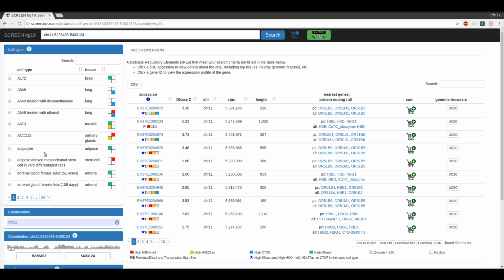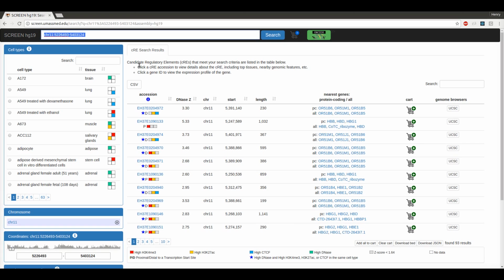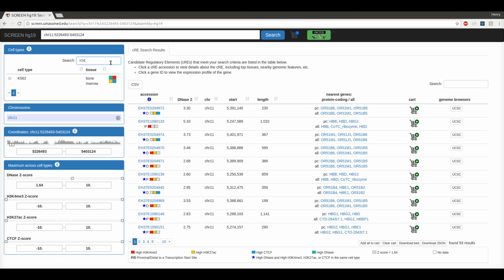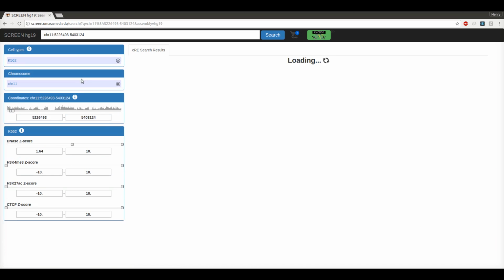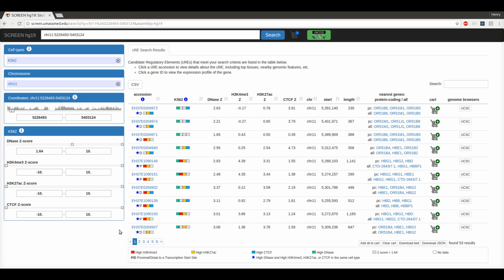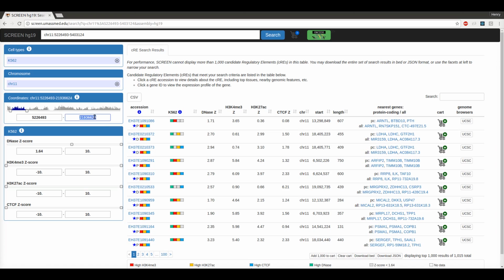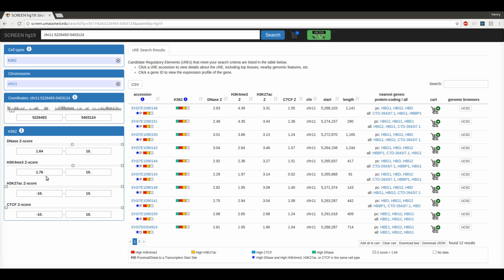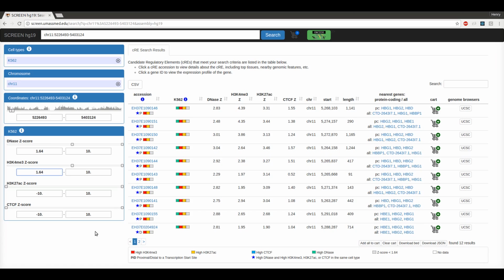SCREEN main search page tutorial